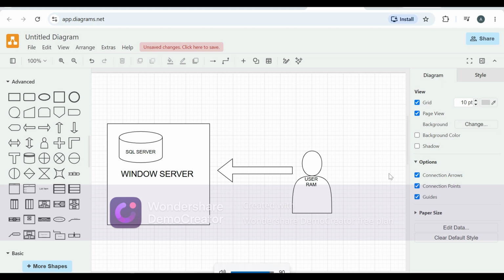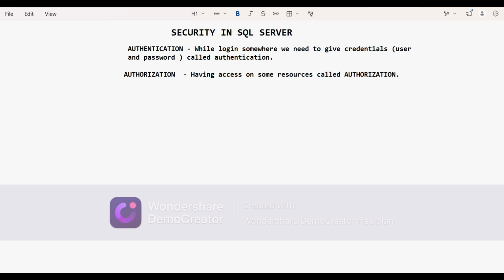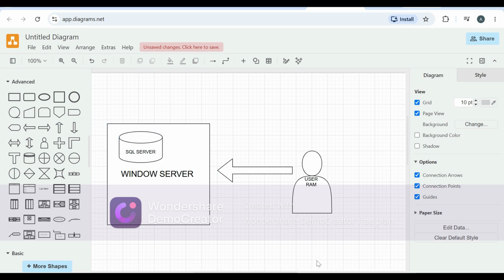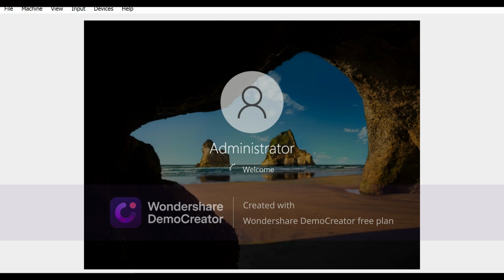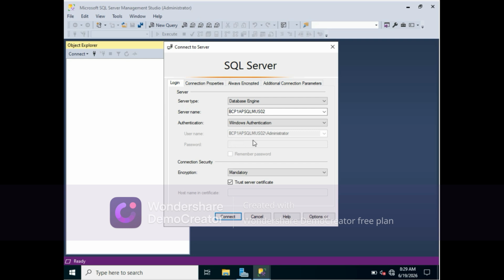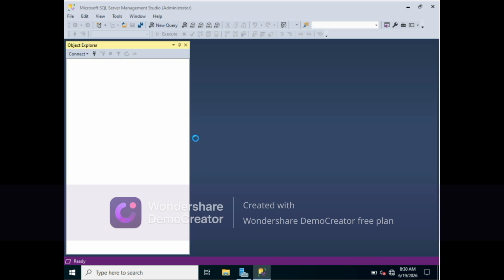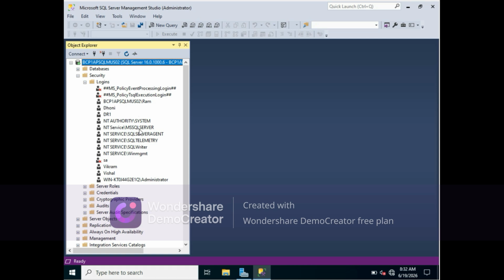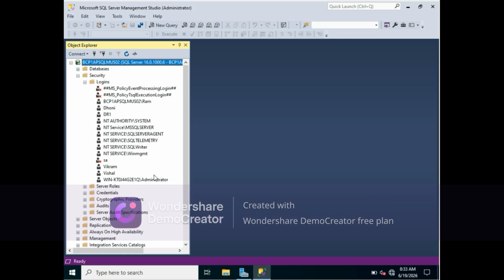SQL Server Authentication Explained for Beginners | Windows vs SQL Login | SQL DBA Course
Welcome to DBA Guardians SQL Server DBA Course.

In this video, you will learn one of the most important SQL Server DBA concepts: Security and Authentication in SQL Server.

✅ What is SQL Server Security?

✅ Types of Authentication in SQL Server

✅ Windows Authentication

✅ SQL Server Authentication

✅ Difference Between Windows Authentication and SQL Server Authentication

✅ How to Connect to SQL Server using SSMS

✅ Real-Time DBA Examples

✅ Best Practices for Database Security

This session is designed for:

Developers
Interview Preparation Candidates
Working Professionals

If you are preparing for SQL Server DBA interviews, this topic is frequently asked in MNCs and Big 4 companies.